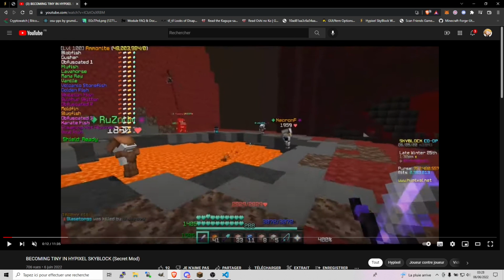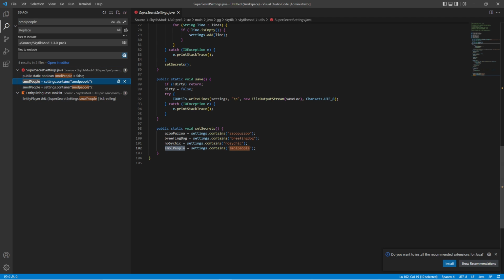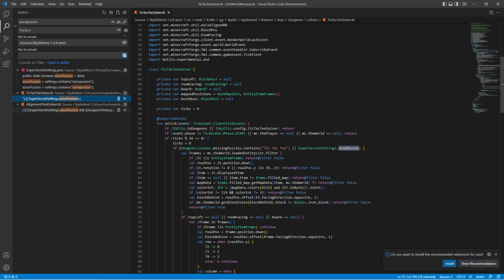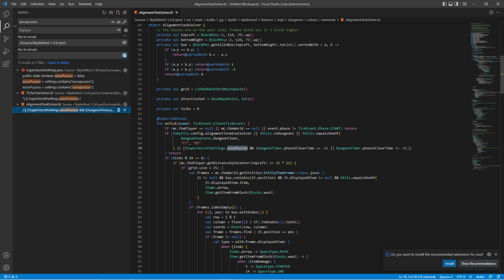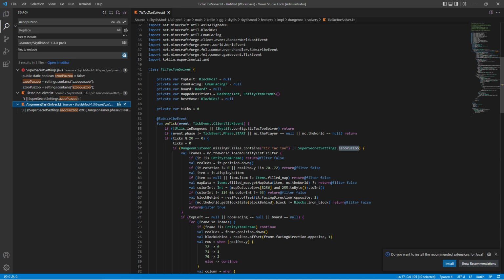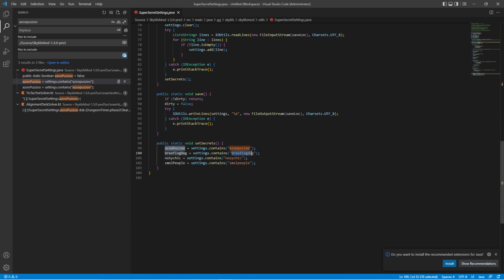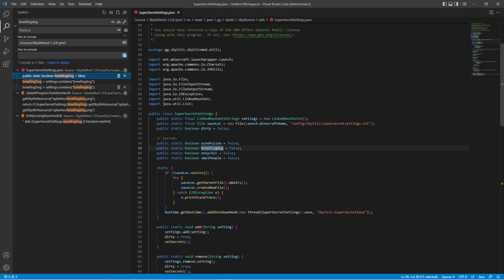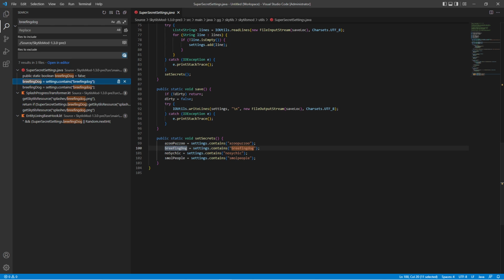Skytils Secret Settings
copy pasted shitty ass kotlin code
        azooPuzzoo = settings.contains("azoopuzzoo");
        breefingDog = settings.contains("breefingdog");
        noSychic = settings.contains("nosychic");
        smolPeople = settings.contains("smolpeople");

yeah idk